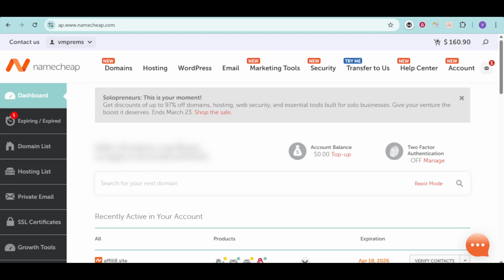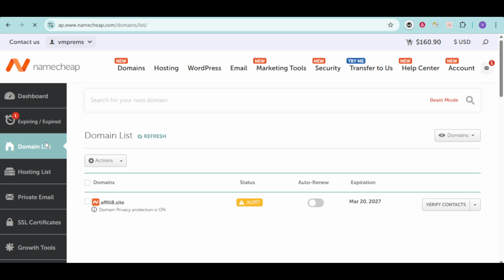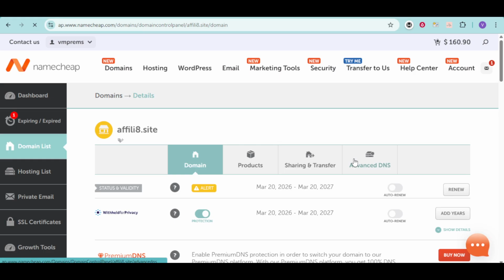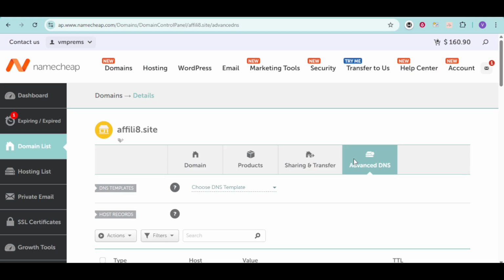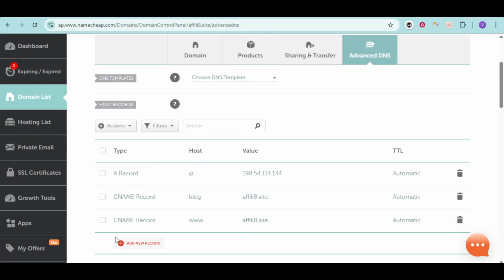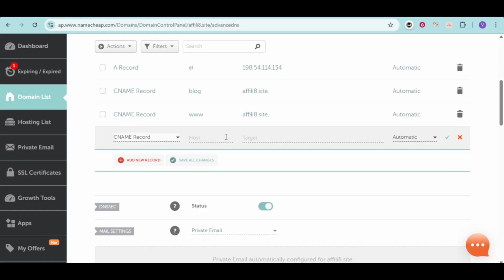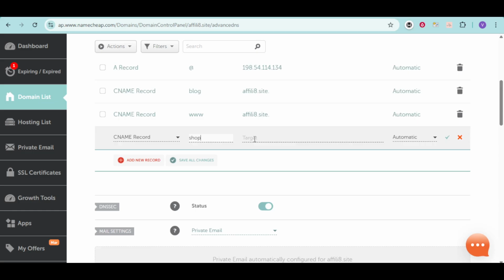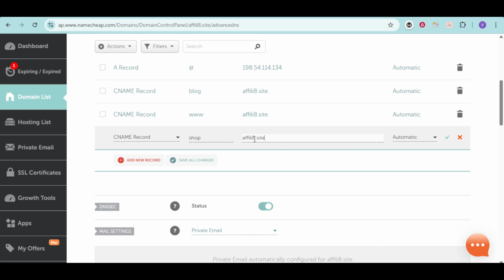How to Set Up Subdomain on Namecheap 2026 (Complete Guide)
In this video, we will guide you through the process of setting up a subdomain on Namecheap, a popular domain registration service. You'll learn the essential steps involved in creating a seamless online presence with your subdomains, enhancing your website's functionality and organization.

By the end of this video, you'll have the confidence to set up your own subdomain effectively. Don't forget to watch till the end for practical insights that will help you in your website management journey!